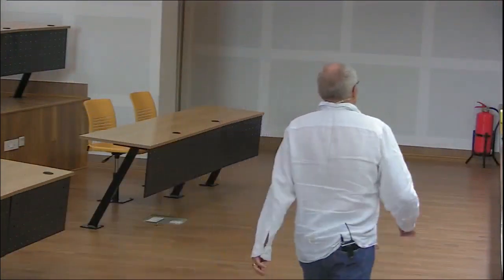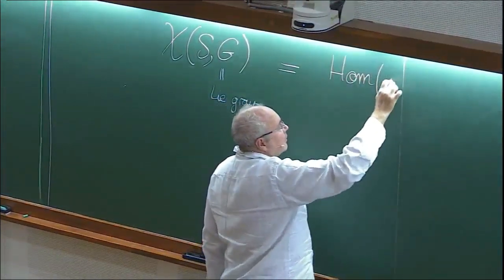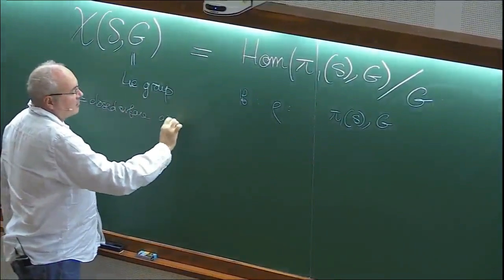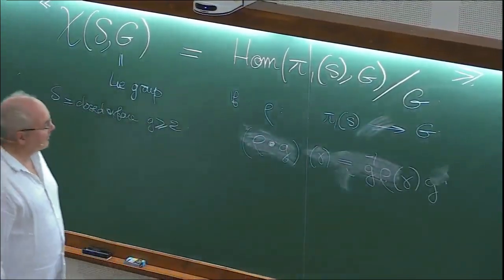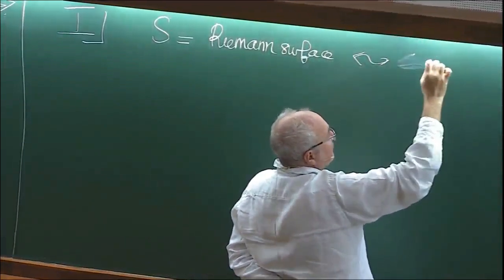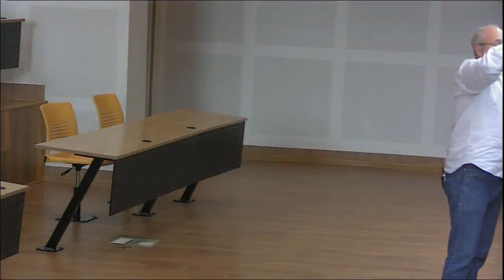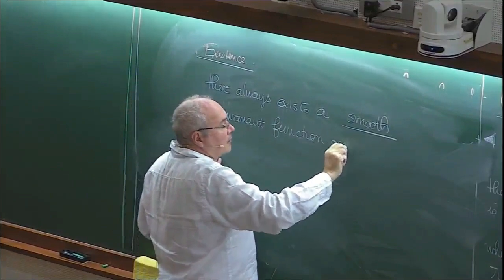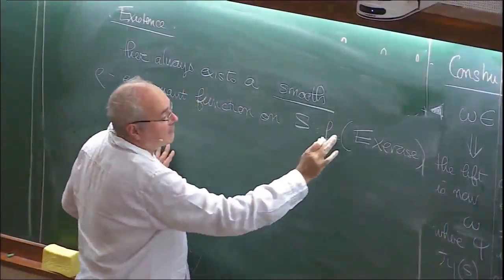Mini course 2: Introduction to Higgs bundles (Lecture - 1) by Francois Labourie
0:00:00 Geometry, Groups and Dynamics (GGD) - 2017
0:00:08 Mini course 2: Introduction to Higgs bundles (Lecture - 01)
0:03:11 Interpret object in a complex geometric situation
0:06:16 Definition
0:14:25 Example
0:18:50 Proposition
0:22:06 Riemann - Hodge Theorem
0:22:31 Notation
0:26:33 Claim
0:32:58 Riemann surface
0:34:20 Equivalent
0:43:37 Construction of 3
0:45:42 Exercise
0:47:51 Construction of a map
0:49:05 Theorem
0:50:02 Uniqueness
0:52:59 Existence
0:57:44 Facts
1:01:59 Idea of the proof
1:07:05 Theorem (Abel)
1:16:24 Q&A